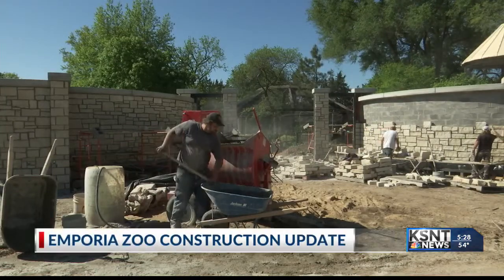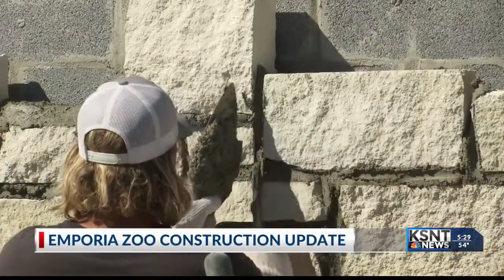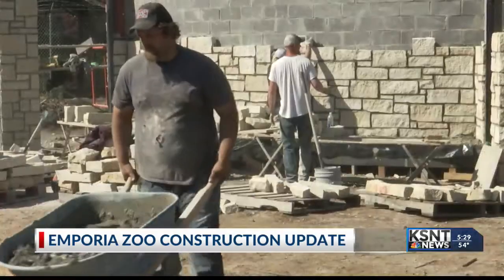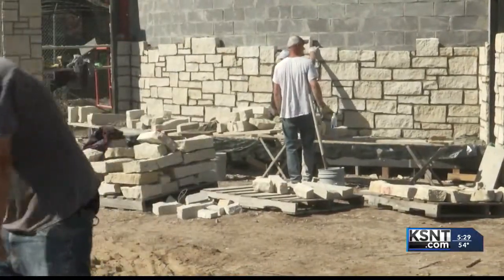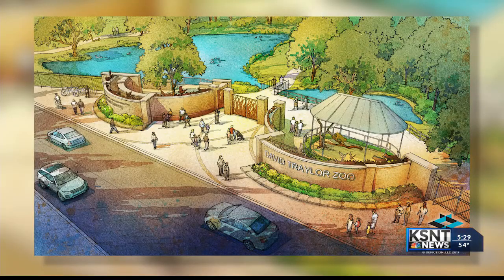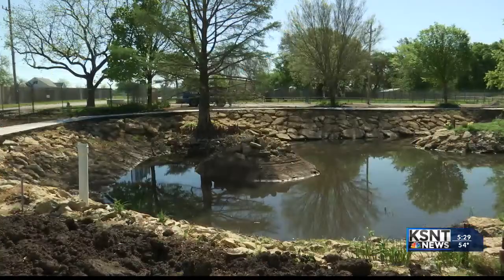Emporia Zoo preparing to open new entrance, waterfowl exhibit